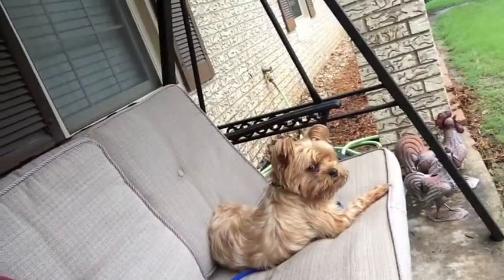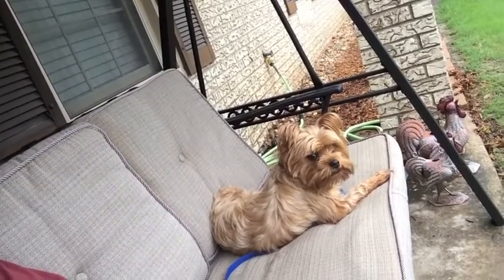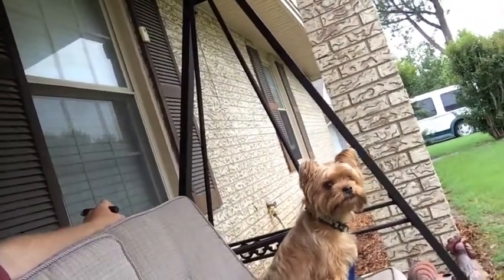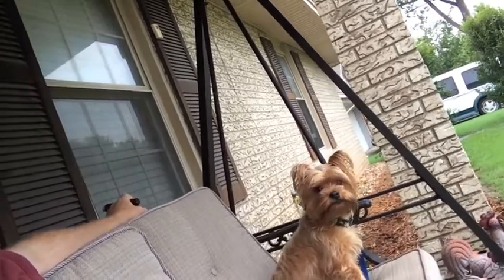La Gloria Cubana Serie R Esteli and Car Insurance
Smoking a La Gloria Cubana Serie R Esteli and a catch up chat with a story about my car insurance.